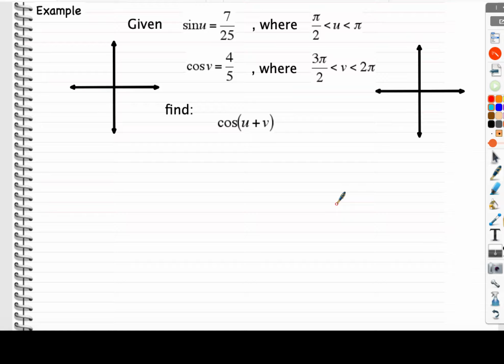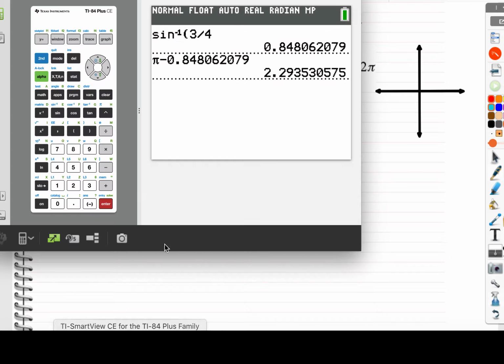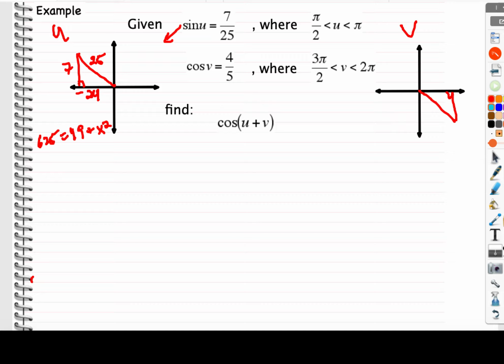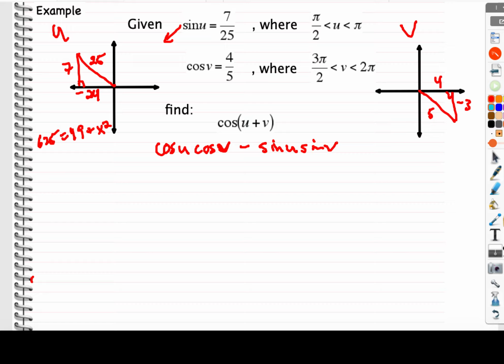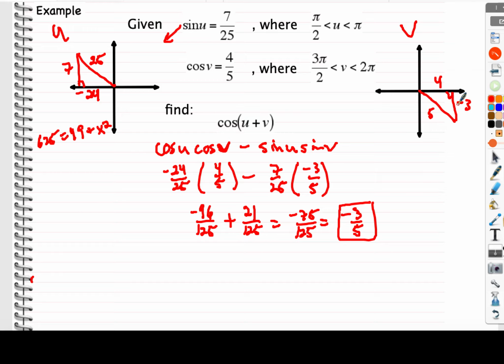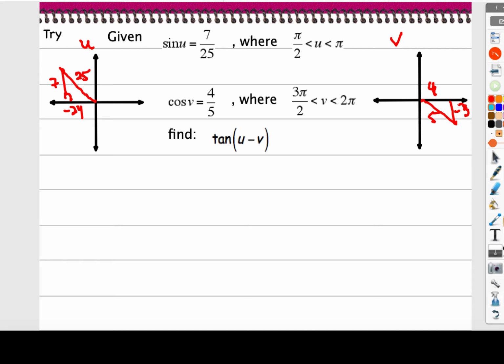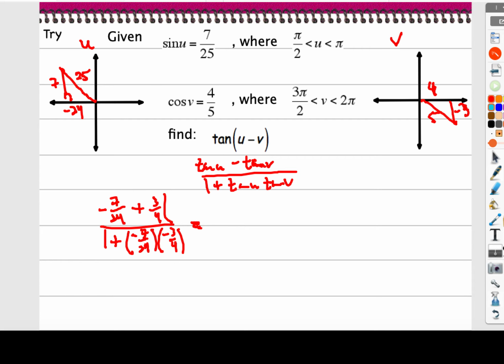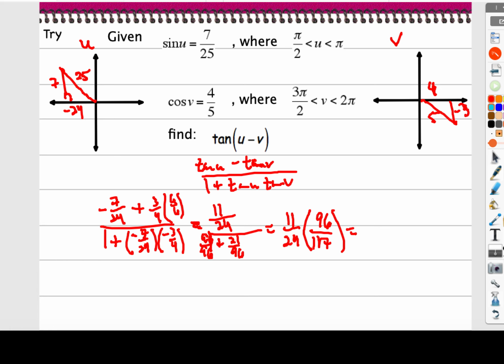Evaluating Sum and Difference Trig Expressions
A demonstration of evaluating sum and difference expressions given information to draw a triangle to represent ratios for unknown angles.
Audience: PreCalc